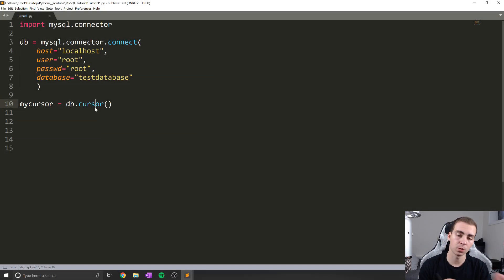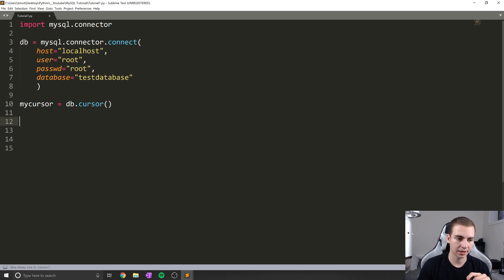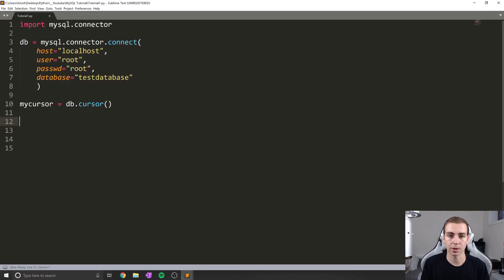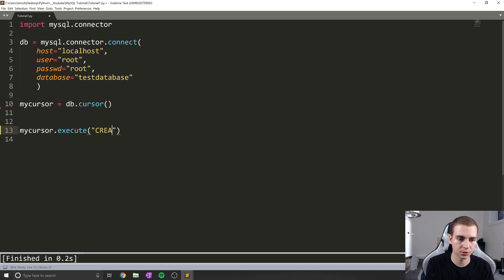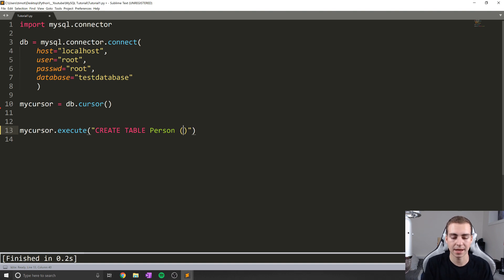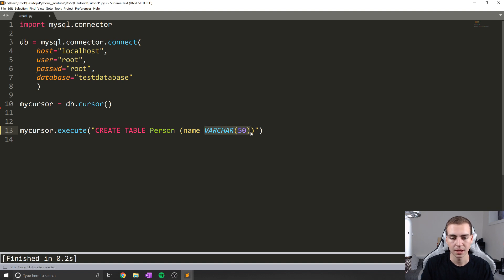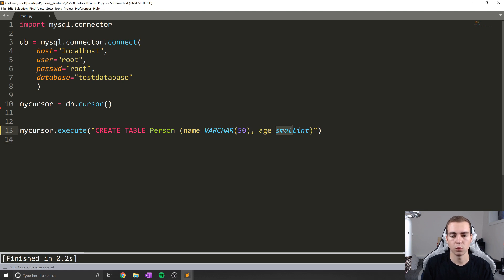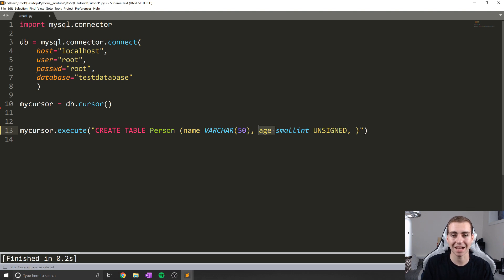Python MySQL Tutorial - Creating Tables, Inserting & Selecting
This video discusses how to create tables, insert data and select information from a MySQL database with python. It will show how to insert data into a MySQL database, Select and show the information.

💻 Enroll in The Fundamentals of Programming w/ Python